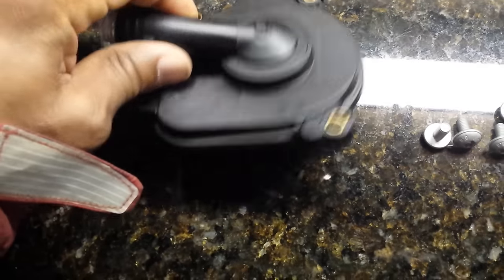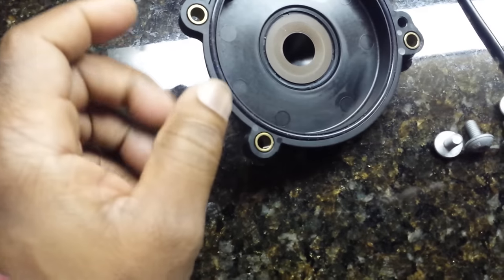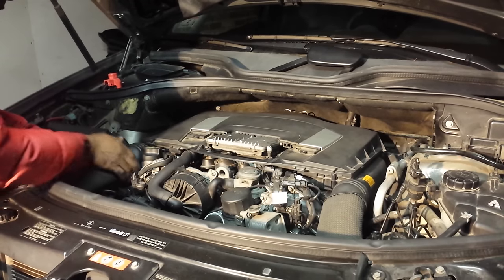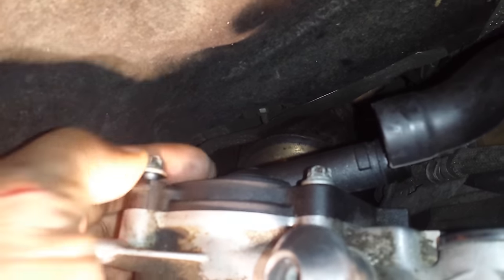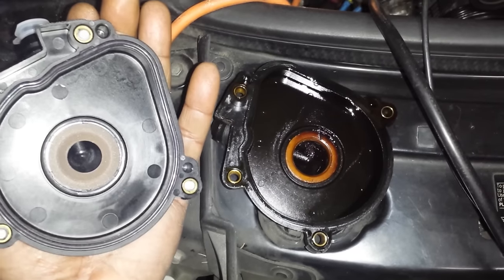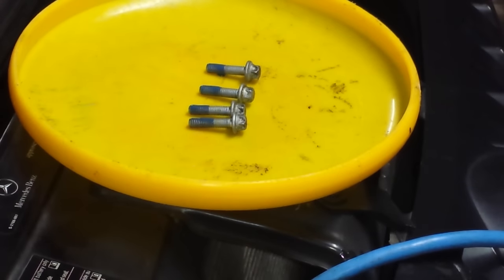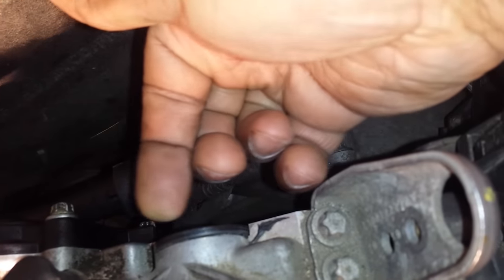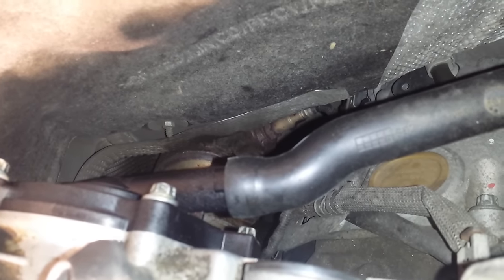Mercedes Crank Case Ventilation Valve Replacement DIY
DIY video on how to change your ventilation valve for your crankcase.  Sometimes called the PCV (pressure controlled valve)
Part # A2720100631